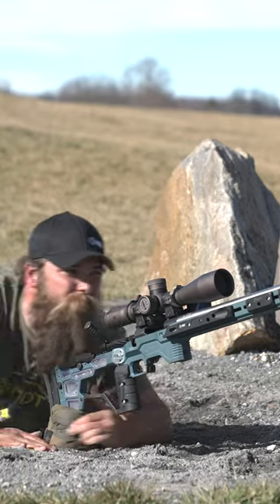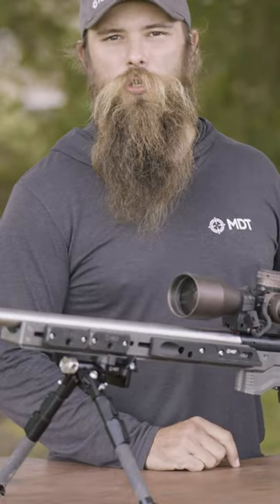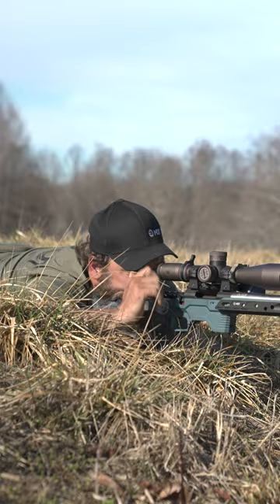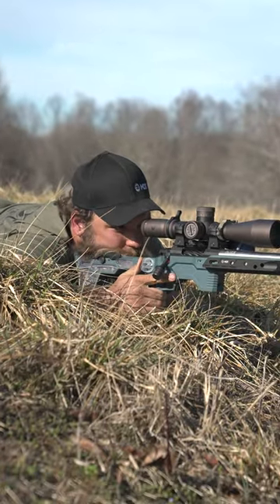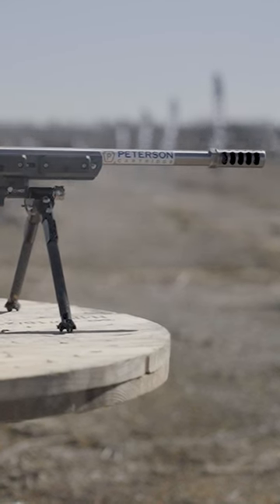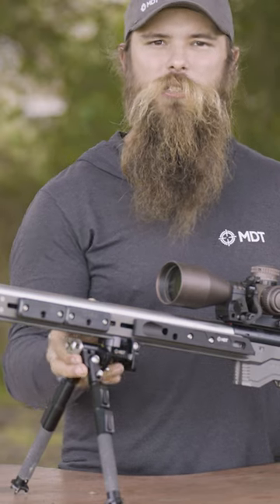Quick Bi-Pod Tip!